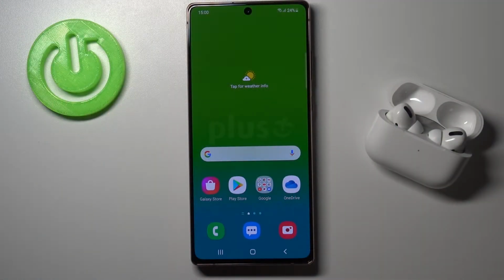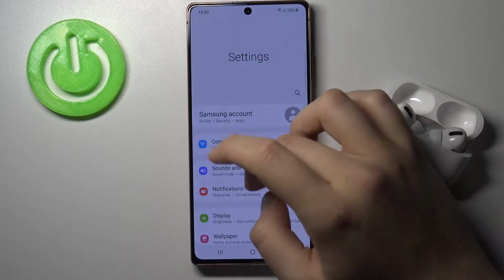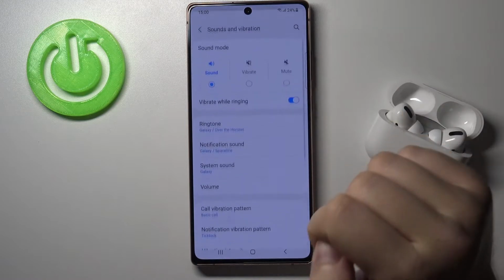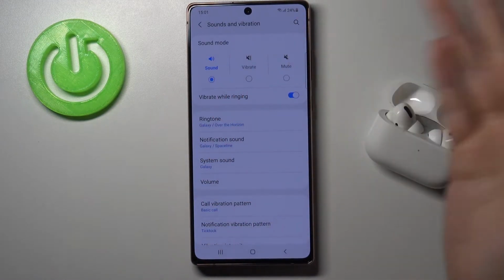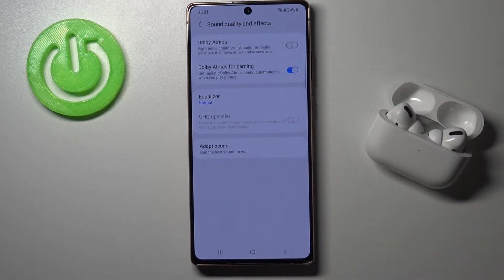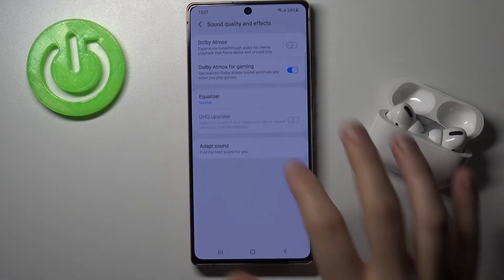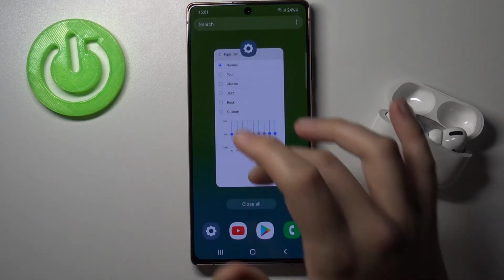Where Are Sound Settings on SAMSUNG Galaxy Note 20 – Adjust the Volume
Read more about SAMSUNG Galaxy Note 20:
Adjust the volume on your smartphone and select the appropriate ringtone on your SAMSUNG Galaxy Note 20. You can choose your own music to be played when you receive a notification or when someone calls you. All you have to do is find the right settings and we'll help you find them. Follow this step-by-step guide to see where the ringtone settings are in your SAMSUNG Galaxy Note 20.